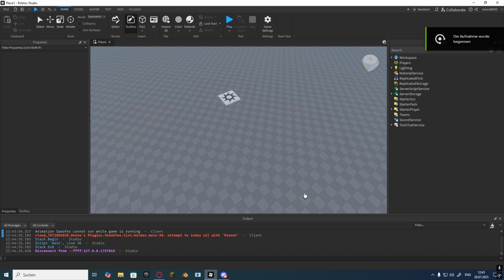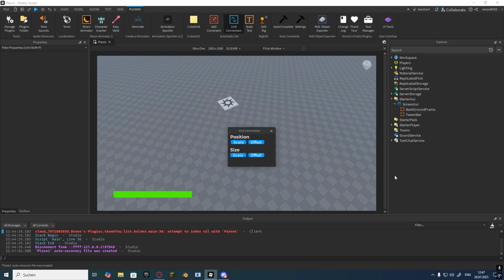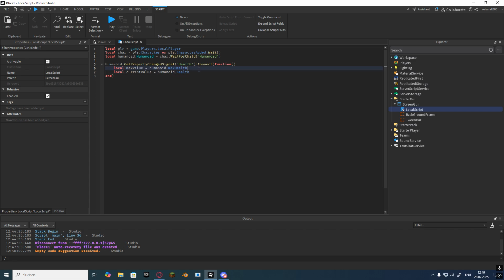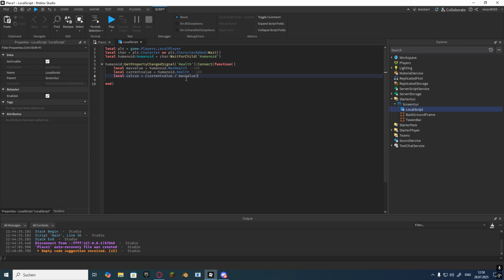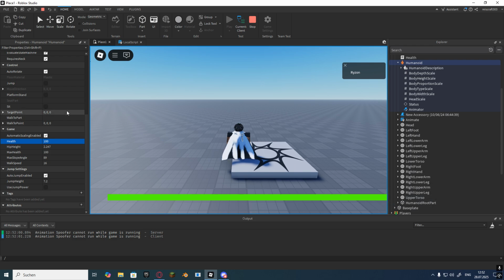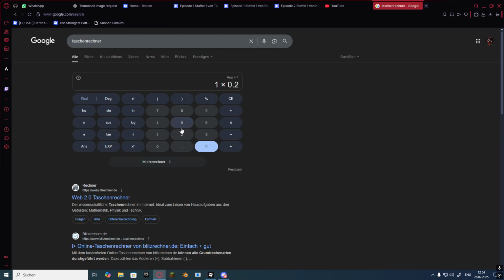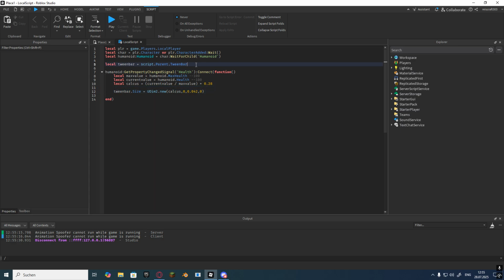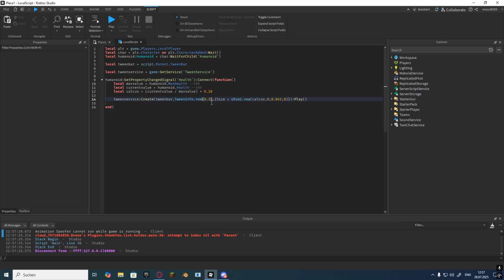how to Make A Bar in Roblox Studio